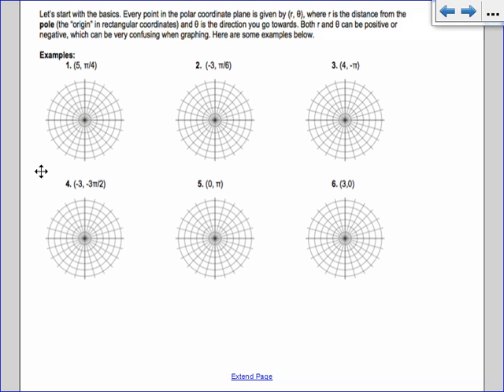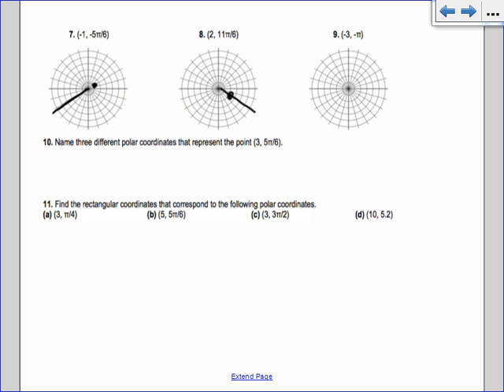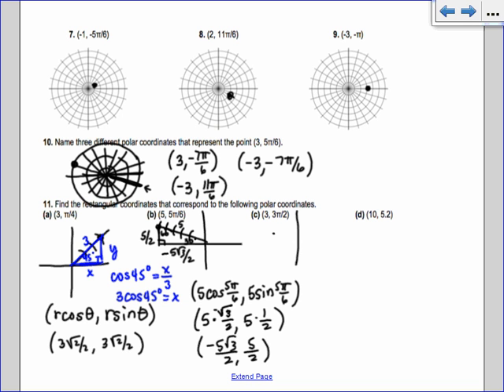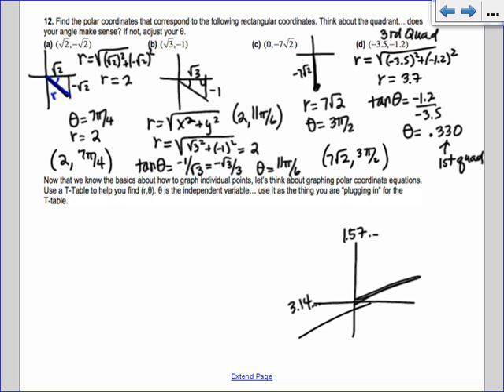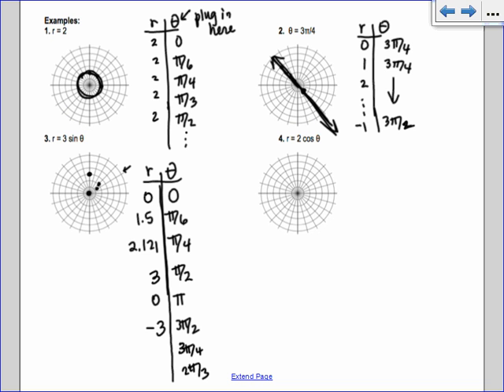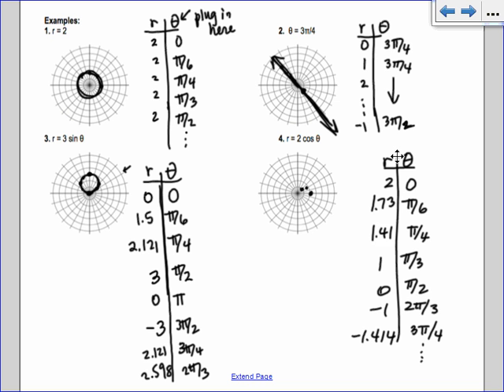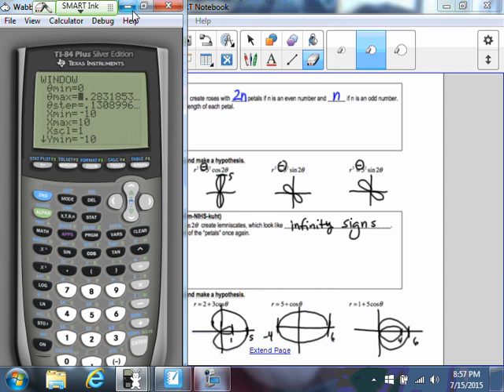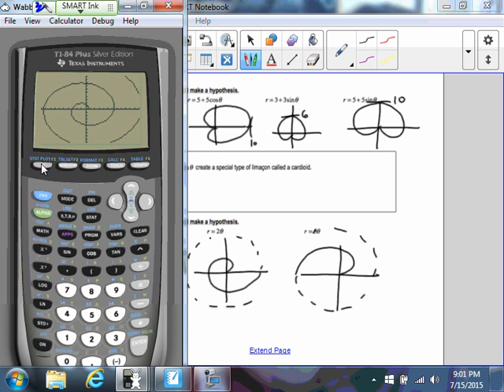Lesson 27 Part 1 Summer Precalculus - Polar Coordinates and Graphs of Polar Equations